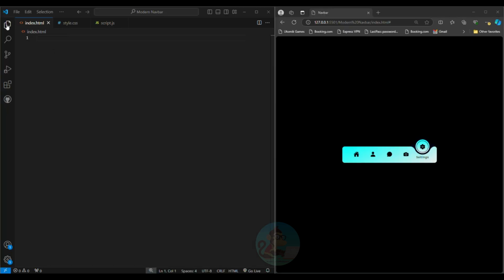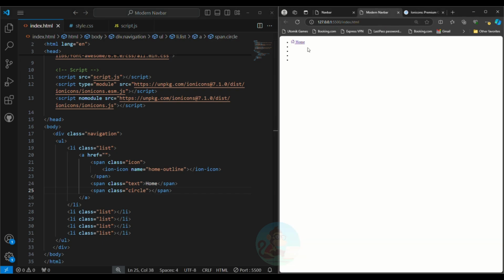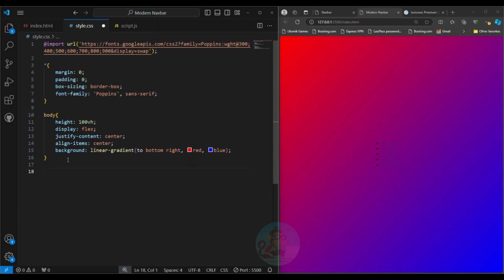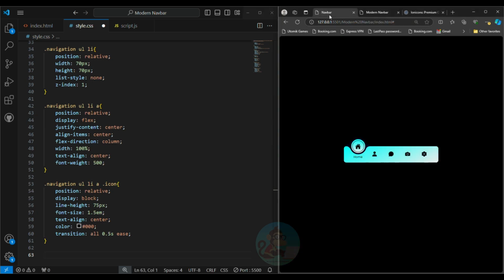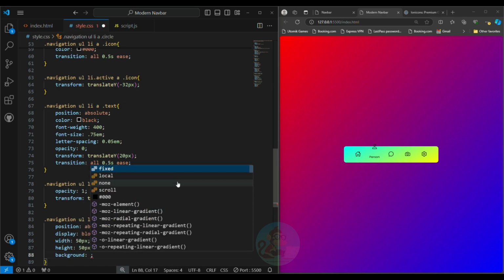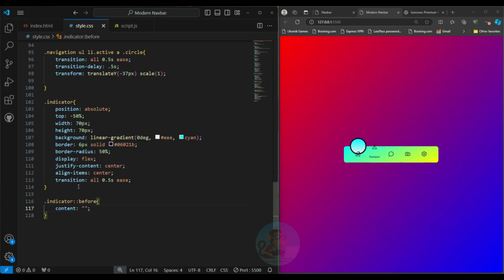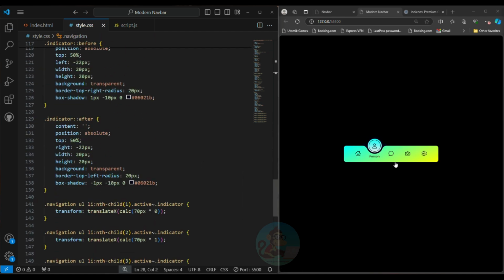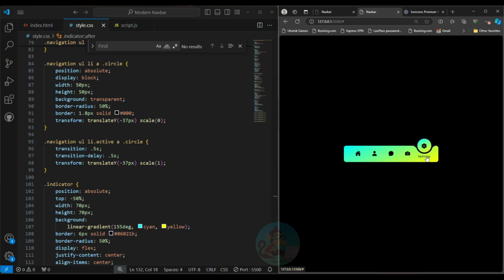MODERN NAVBAR | HTML CSS & JS | TUTORIAL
This project shows the creation of a Modern Navbar with smooth animation effect upon selecting any of the item.